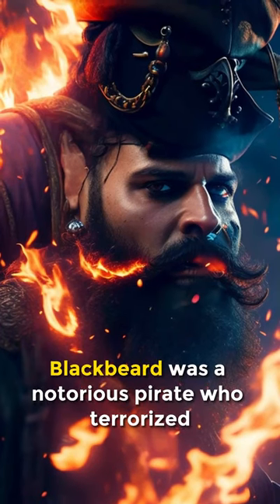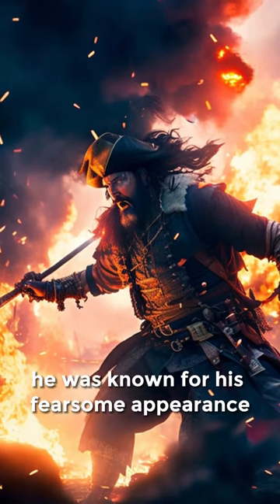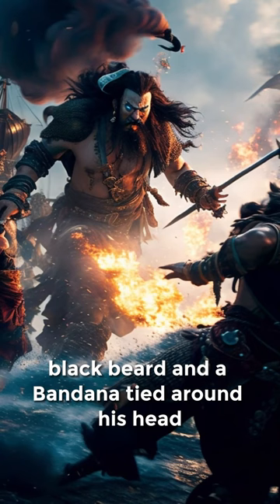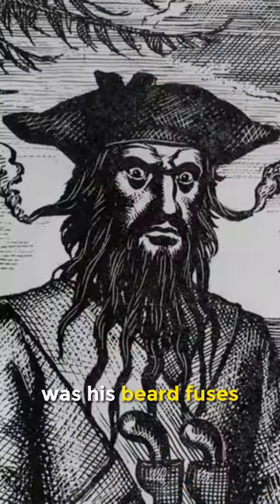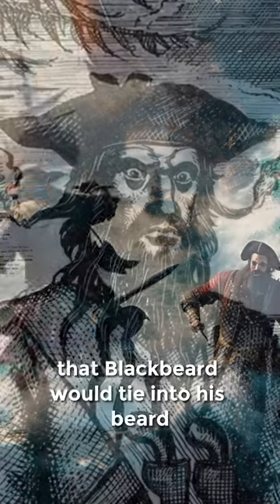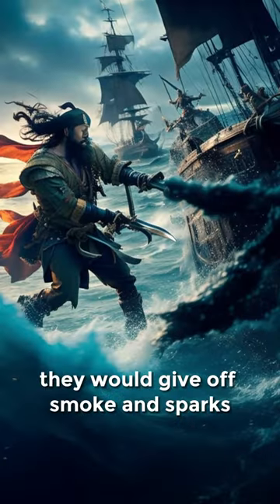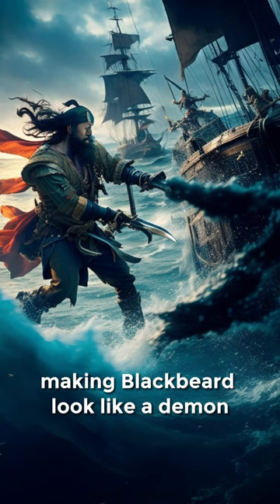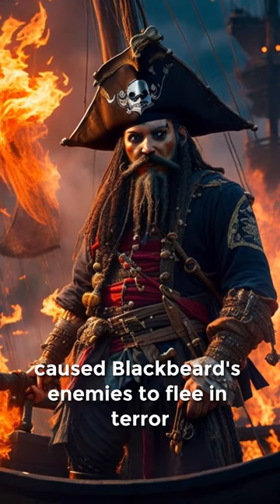The Truth Behind Blackbeard's Beard Fuses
In this video, I'm going to tell you the truth about Blackbeard's beard fuses. You've probably seen photos and videos of Blackbeard's beard fuses all over the internet, but you probably don't know the truth behind them.